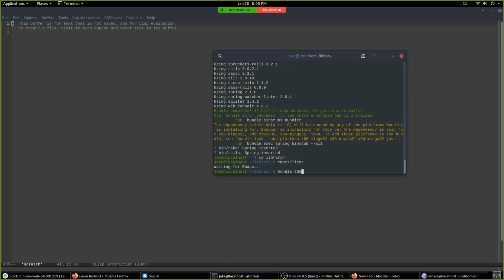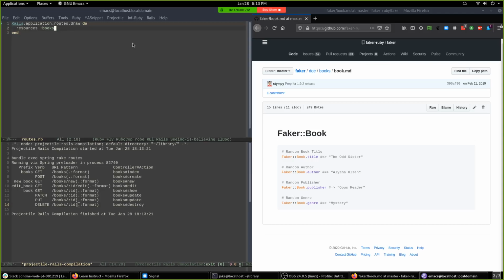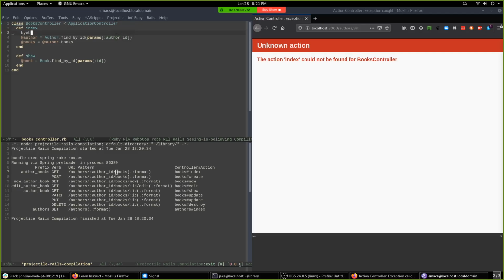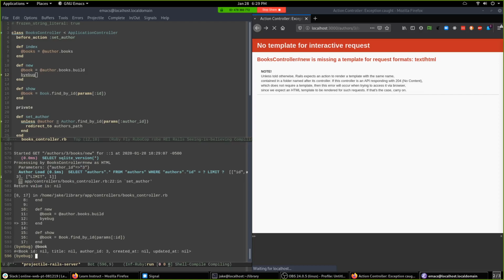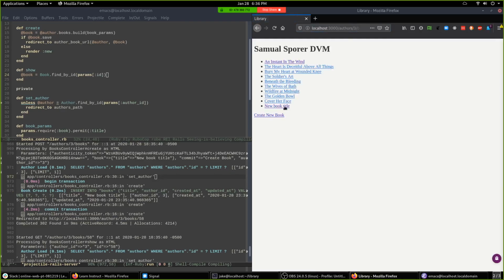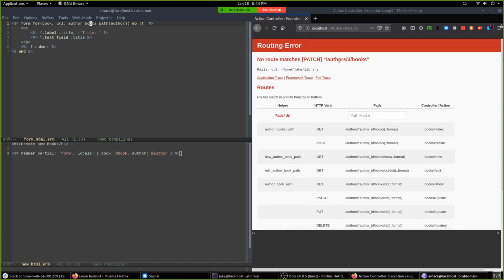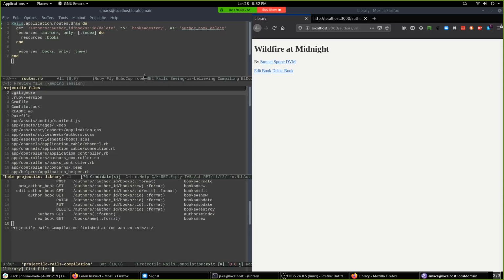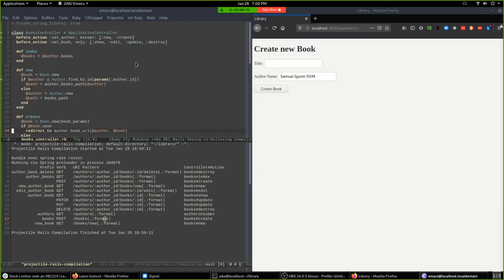[8/12 Part Time] Routing in Rails - Nested Routes